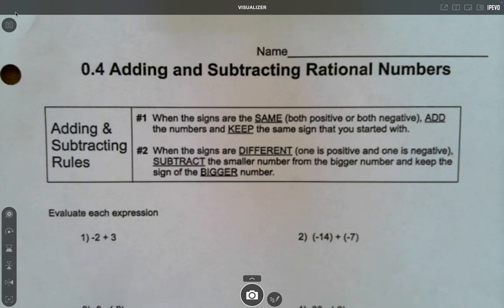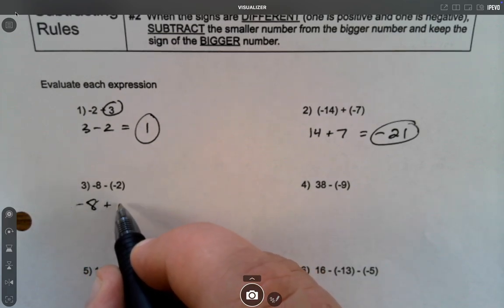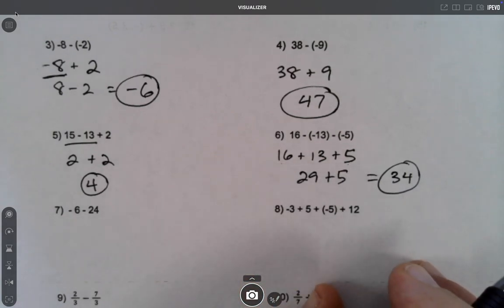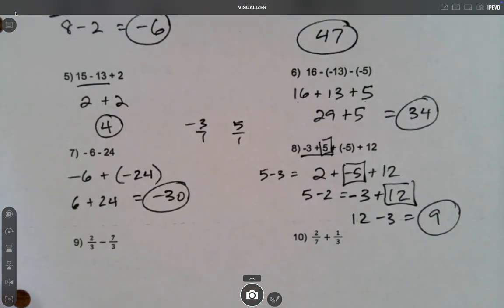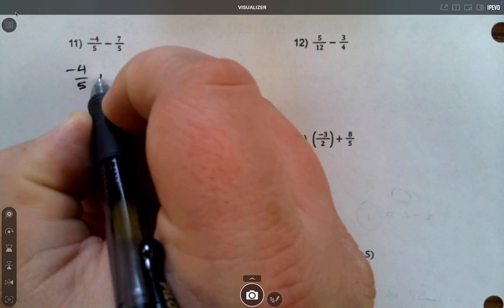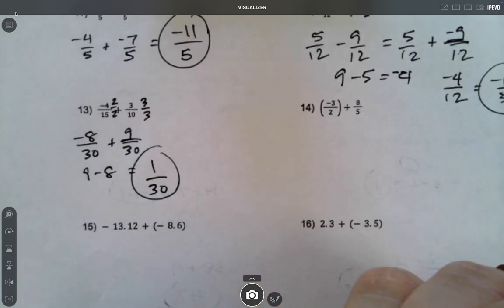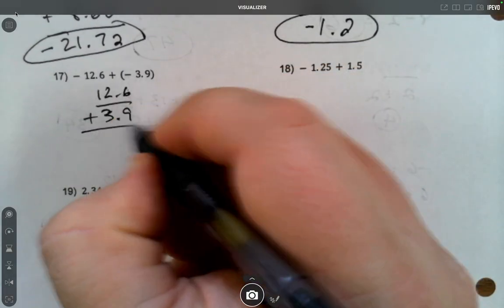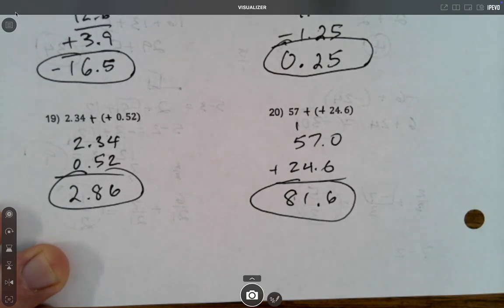Alg 1 0.4 Adding and Subtracting Rational Numbers